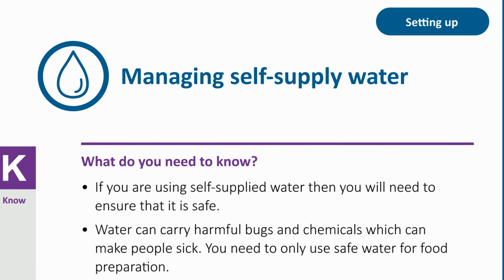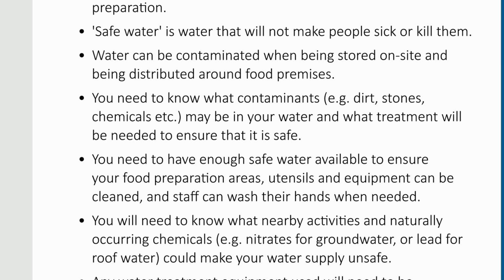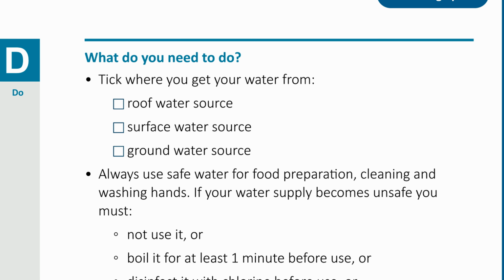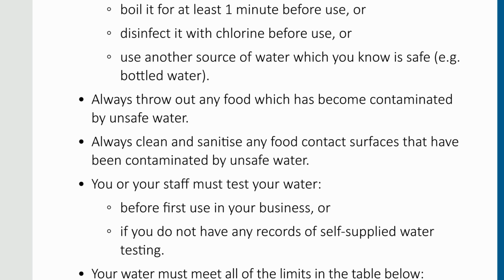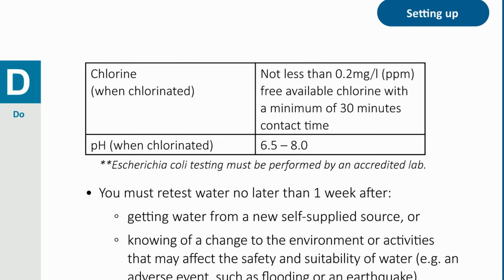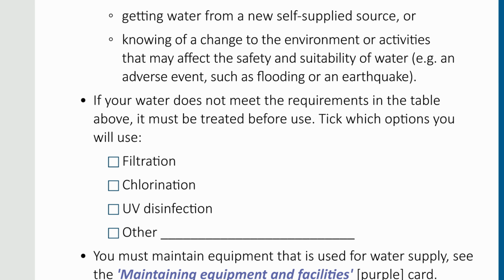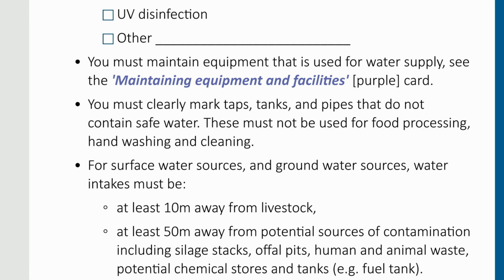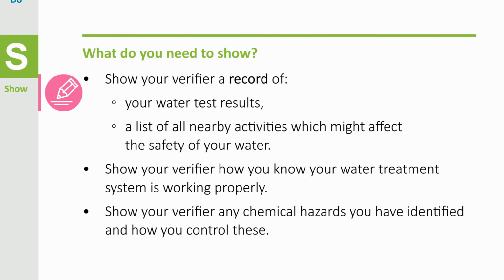Managing Self Supply Water Version 5 Update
This is the updated topic version from the MPI template Food Control Plan, first published in August 2025 and must be used after 30 April 2026